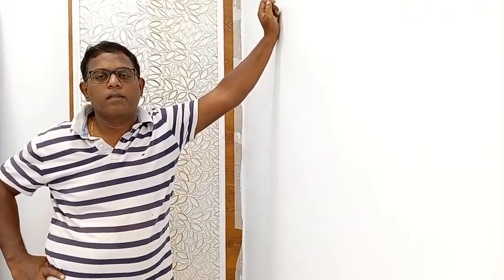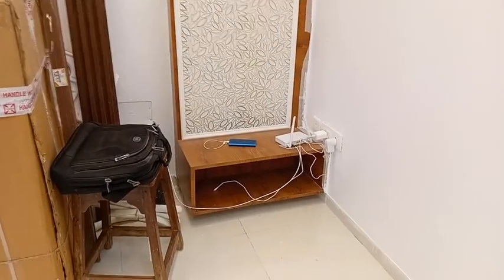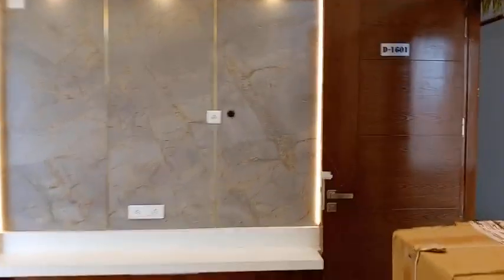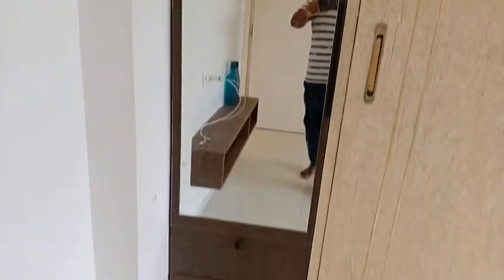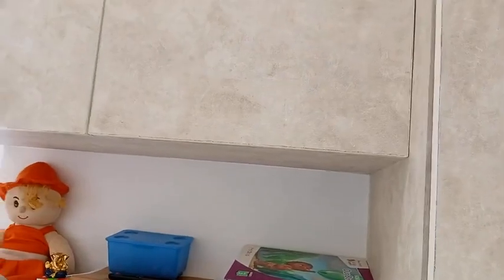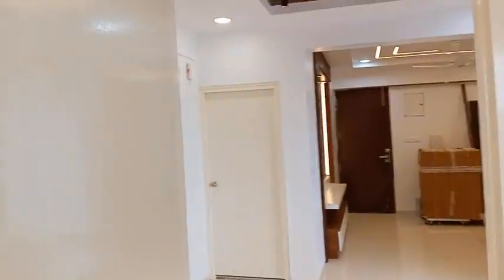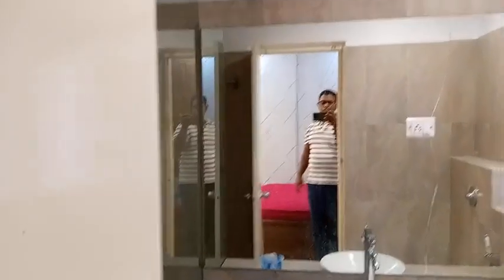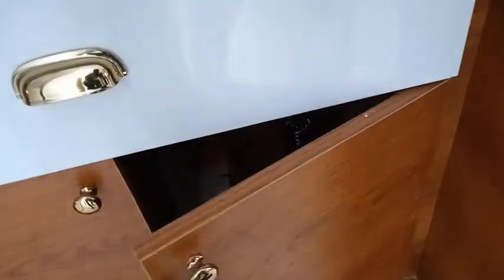Pacifica Hillcrest Gachibowli, Hyderabad Home tour, Interior